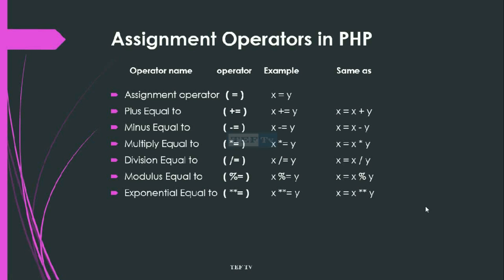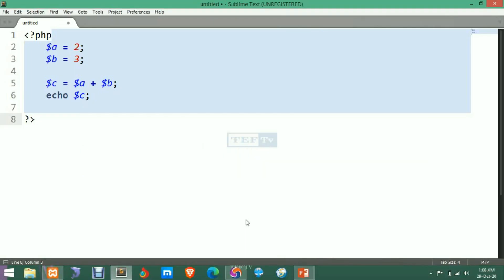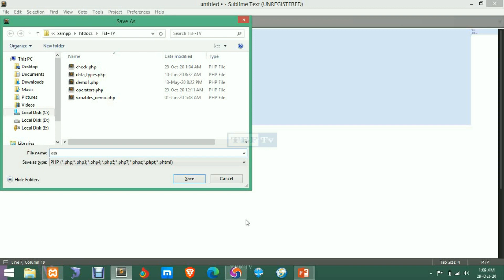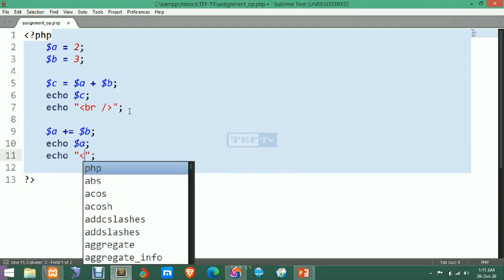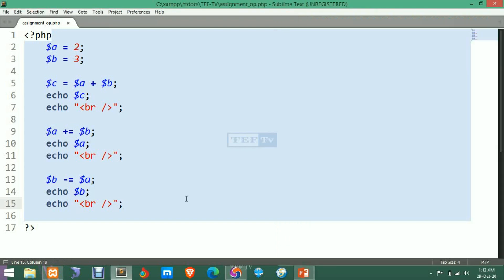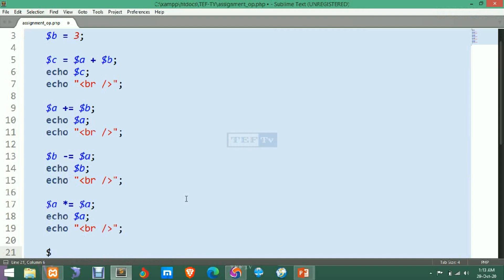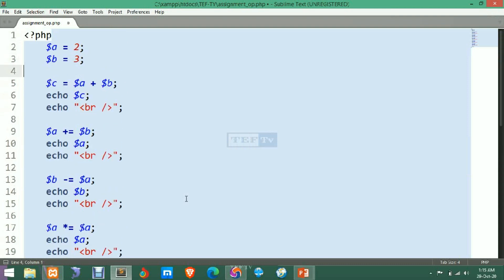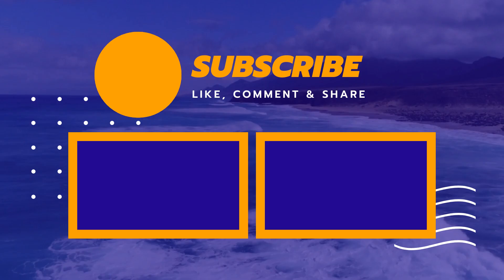Assignment Operators in PHP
This video will enable you to know about assignment operators in PHP.
How many assignment operators are there to assign values in PHP. How can you assign values using different methods. You will be able to know proper usage of all the assignment operators in PHP, this will provide comparison of simple assignment & special assignment operators in PHP.

Regards: TEF TV